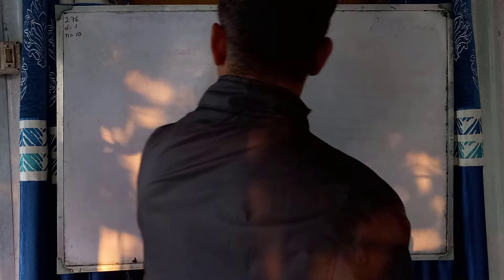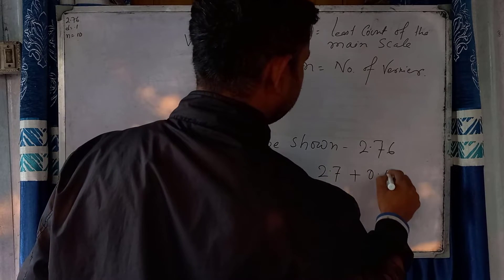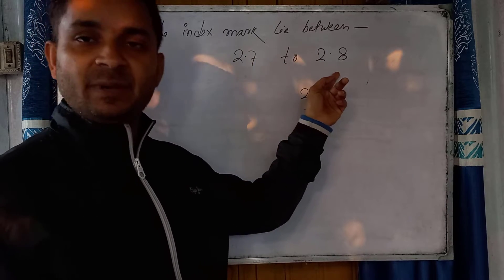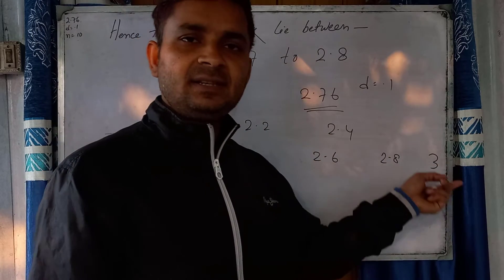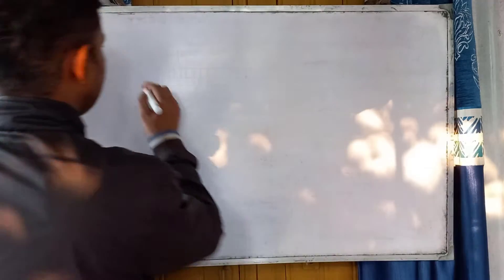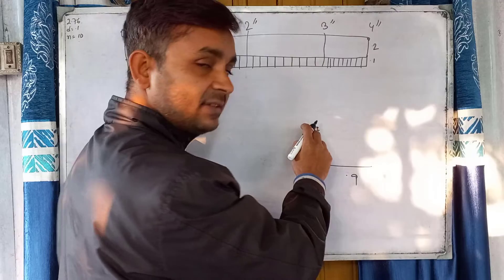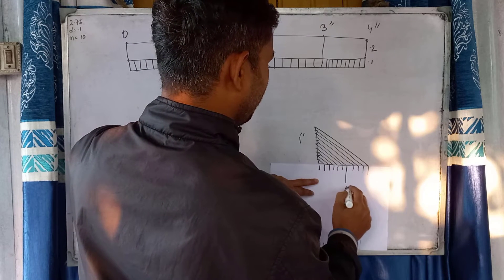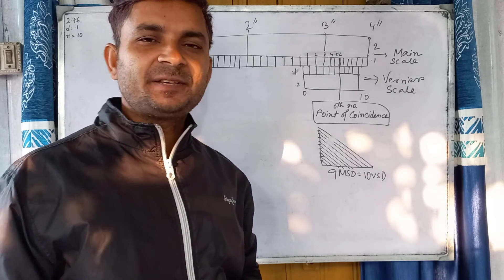Vernier Scale//Practical Geography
Scale//Geography

Problem- Draw a vernier scale to read 2.76 inches where one smallest main scale division is 0.1 and N= 10 and 9 small main scale divisions are equal to 10 small vernier scale divisions.